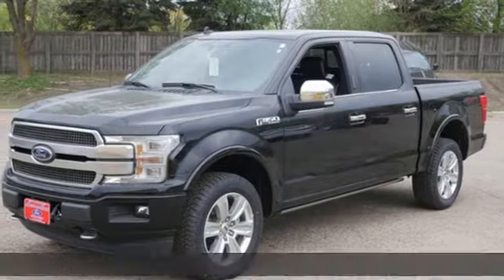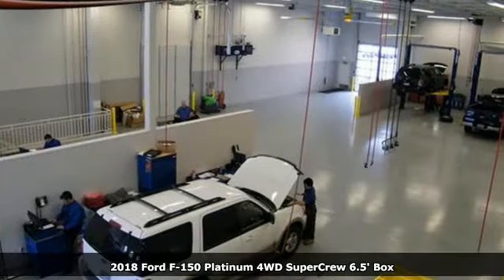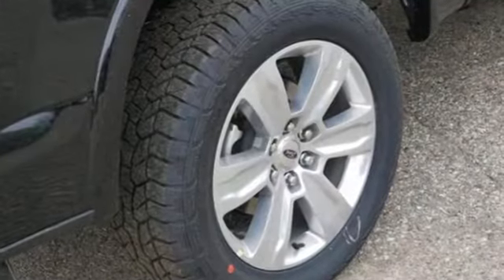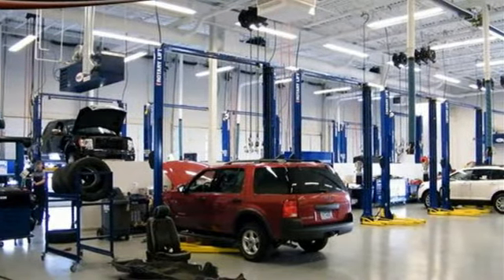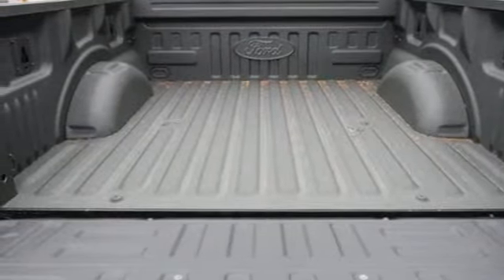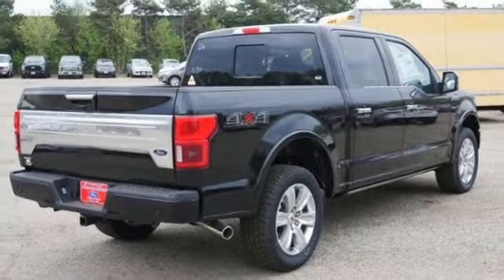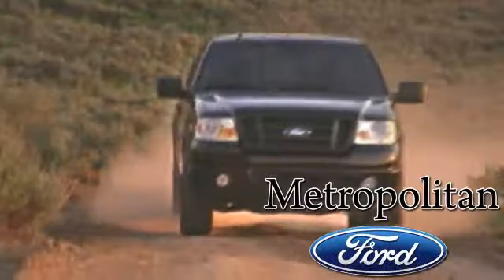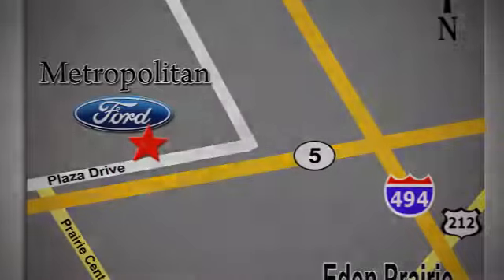New 2018 Ford F-150 Minneapolis MN Eden Prairie, MN #180221 - SOLD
Year: 2018
Make: Ford
Model: F-150
Trim: Platinum 4WD SuperCrew 5.5' Box
Engine: 305 L 8 Cyl. Cyl.
Transmission: Automatic
Color: SHADOW BLACK
Interior: BLACK
Stock #: 180221
VIN: 1FTEW1E57JFC71134

Address:
12477 Plaza Drive